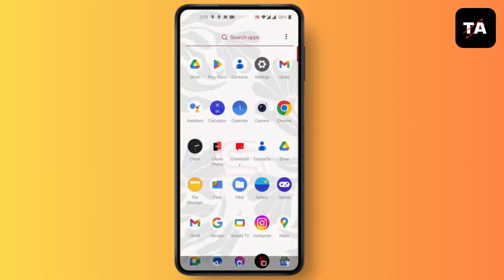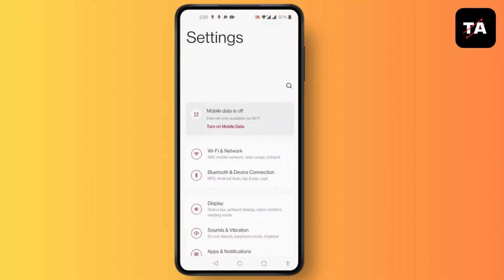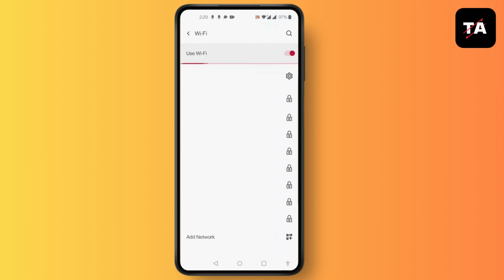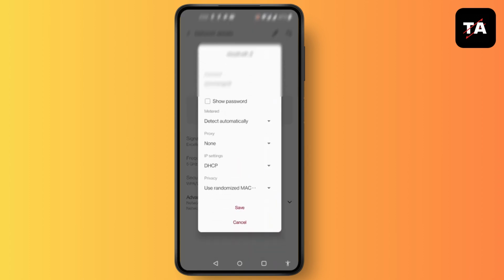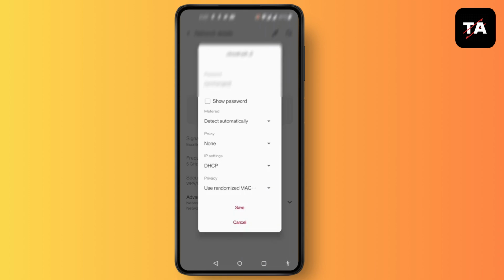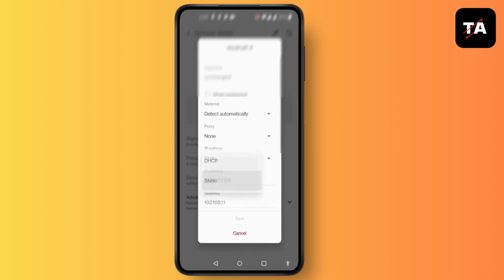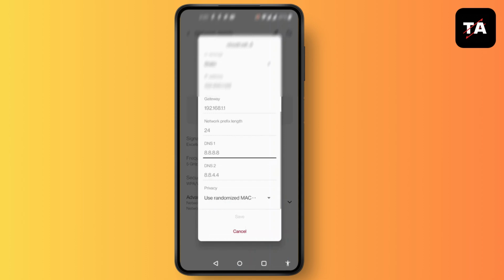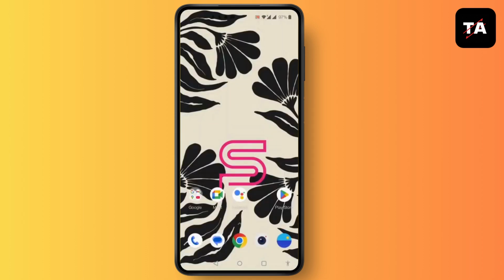How to Change DNS Settings on Android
In this video, we’ll guide you step-by-step on how to change the DNS settings on your Android device. Changing DNS can help improve your internet speed, security, and privacy. Whether you're looking to switch to Google DNS, OpenDNS, or another service, we'll show you how to configure your DNS settings for a better browsing experience.

What You’ll Learn:
How to access DNS settings on Android
Step-by-step guide to changing DNS servers on Android
How to use popular DNS services like Google DNS and OpenDNS
Tips to improve your internet speed and security with DNS settings
Troubleshooting common DNS issues on Android
Timestamps:
00:05 Introduction to DNS settings on Android
00:25 How to access DNS settings on Android
00:40 How to change DNS server on Android
01:05 How to use Google DNS or OpenDNS
01:20 Tips for faster internet with custom DNS